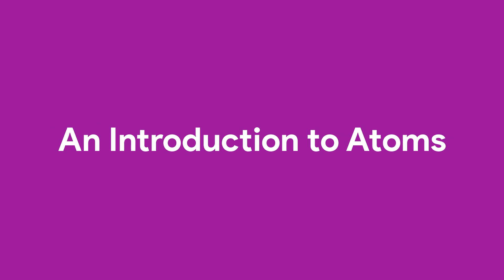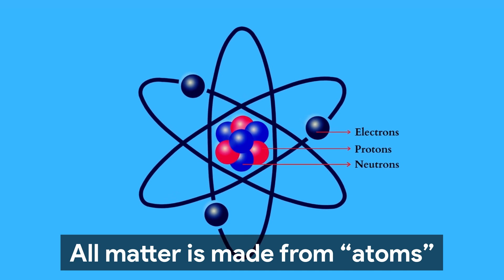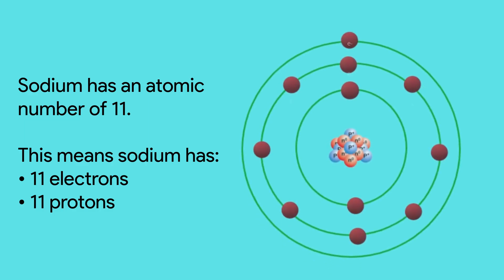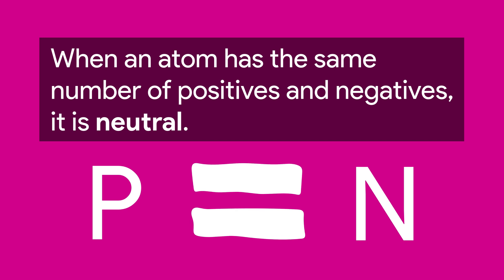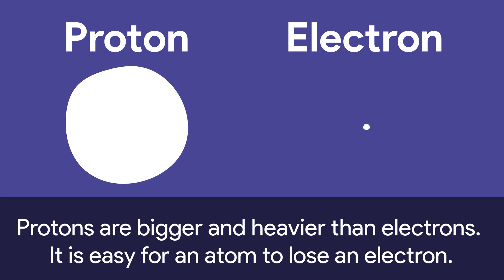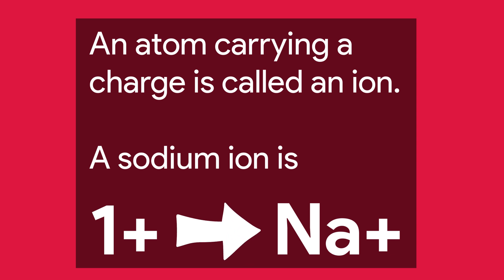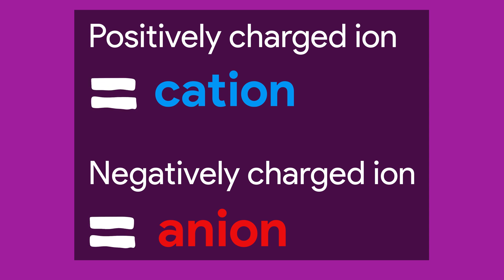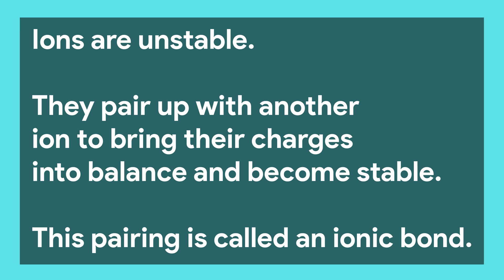An Introduction to Atoms- Chemistry Basics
This chemistry video helps you understand what atoms are and the subparticles that make up atoms.

Learn about matter and particles that make up everything. Atoms are the building blocks for everything. Atoms are made up of subatomic particles- electrons, protons and neutrons.